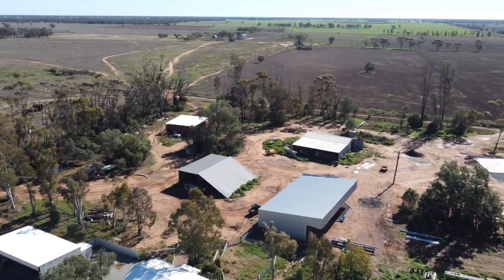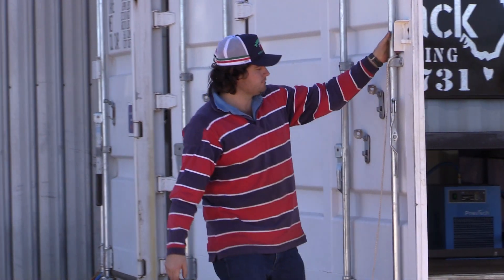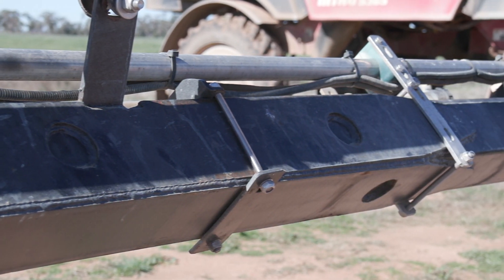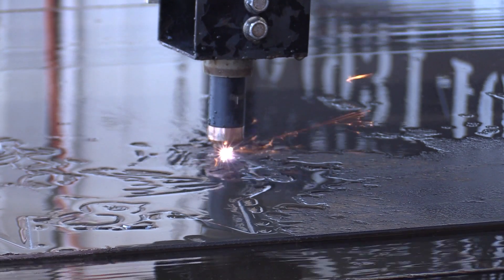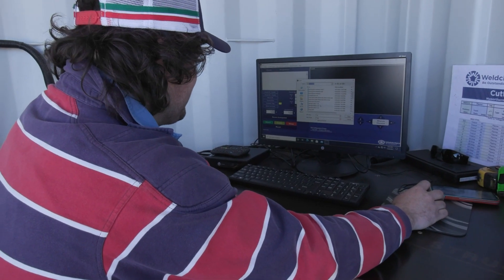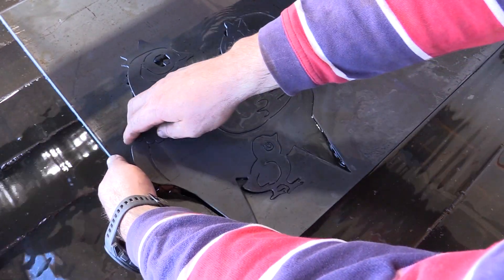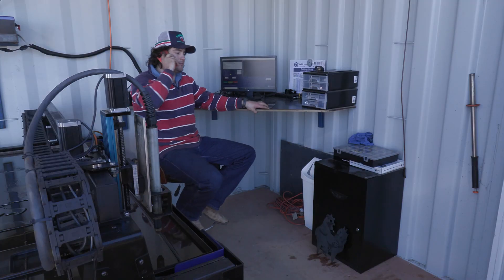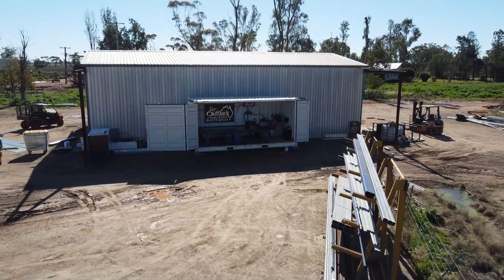Outback Custom Cutting CNC Plasma (Review)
Hear Jackson's review and feedback on his new Weldclass T3000 CNC Plasma table.
Jackson has started up a new business called Outback Custom Cutting, and is based on a Ram Stud way out near Trangie NSW.
Hear how the machine helps with keeping machinery running on the farm as well as generating a much needed off-farm income.